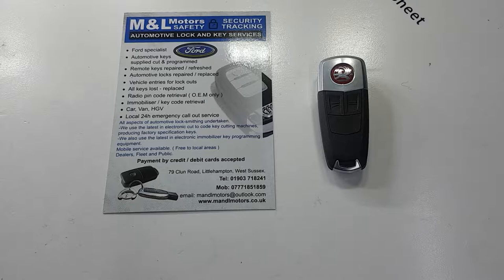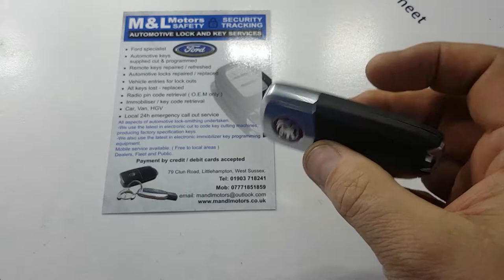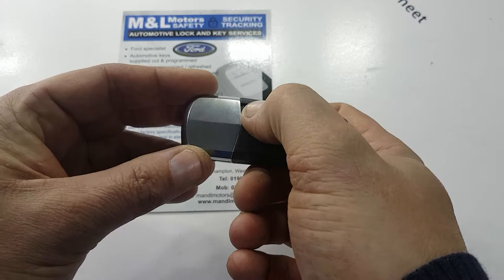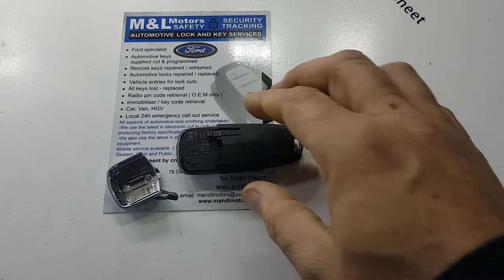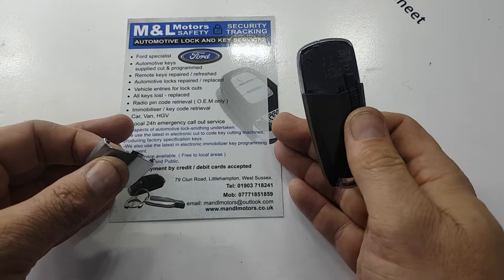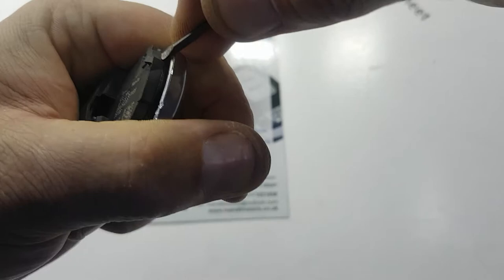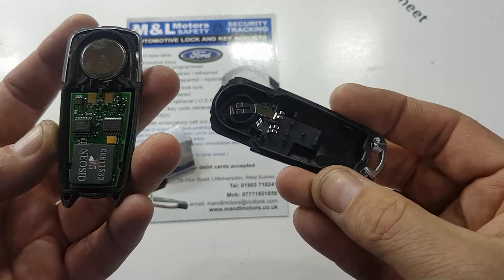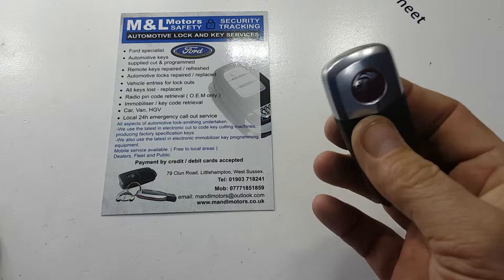M&L Motors automotive lock and key services in West Sussex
Battery replacement on Vauxhall VXR prox key